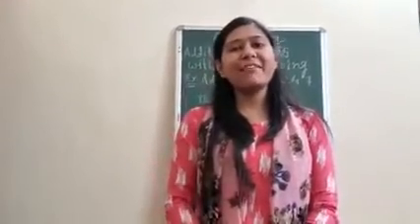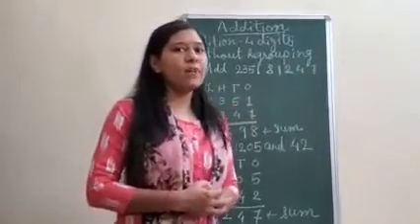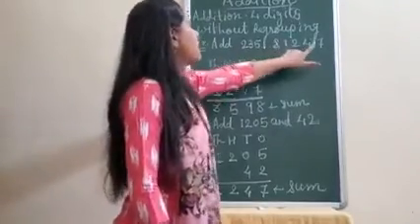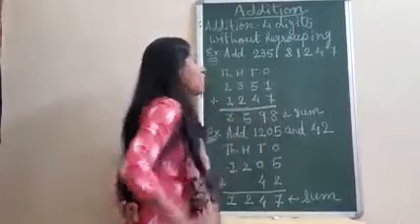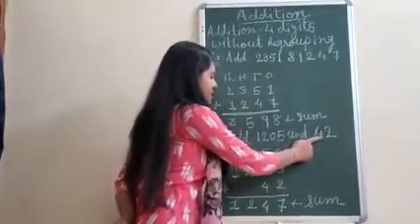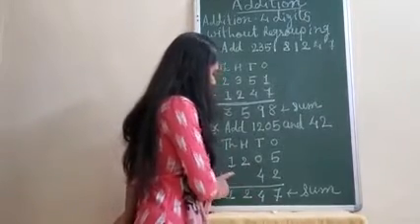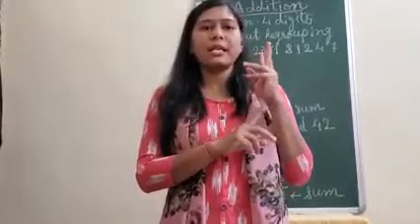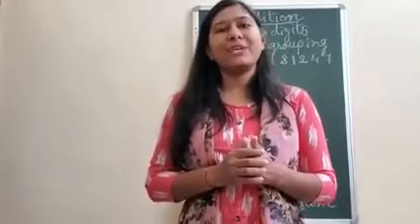Grade 3 Maths - L 2 Addition